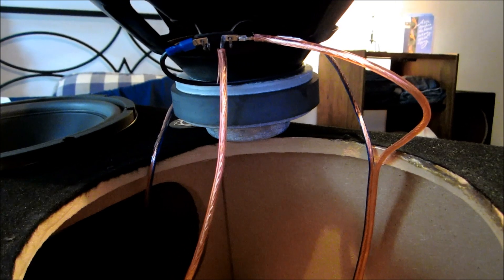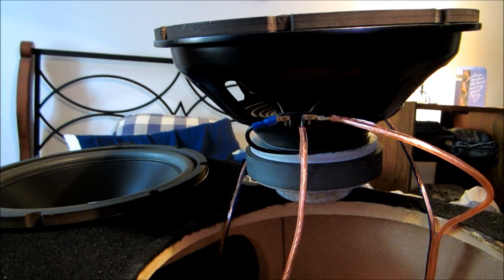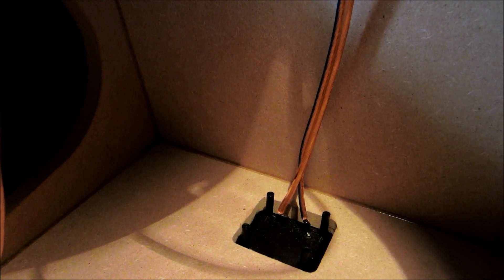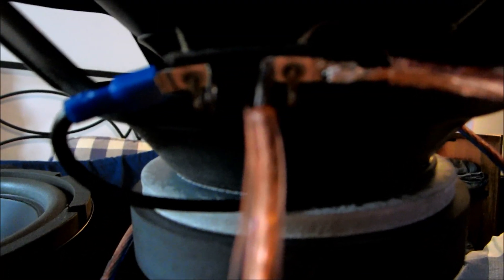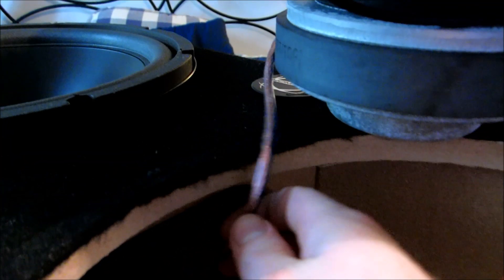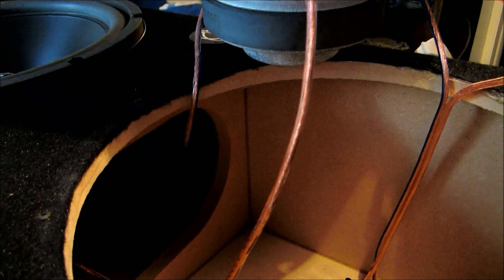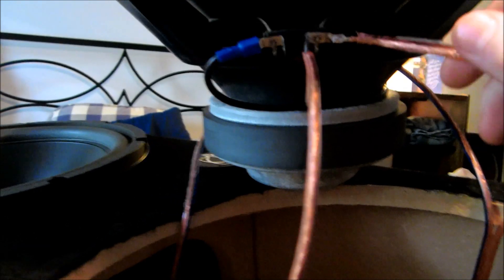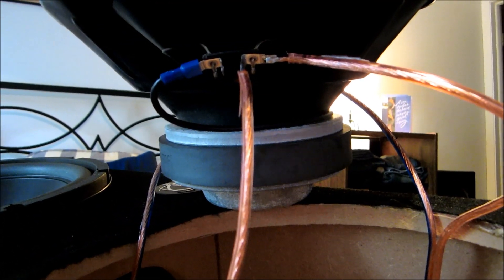How To: Wire Dual Coil 4 ohm Subwoofers in Parallel for a Mono Amp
tut video on how to wire 2 dual coil 4 ohm subs to achieve a 4 ohm load at the amplifier.